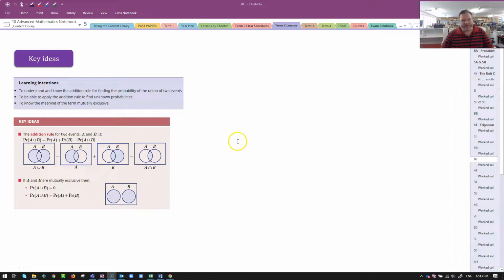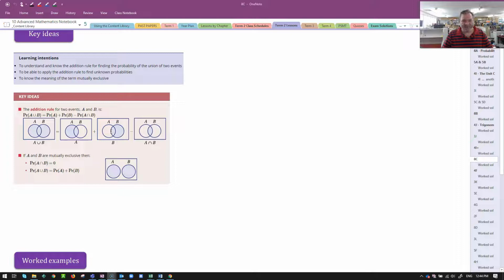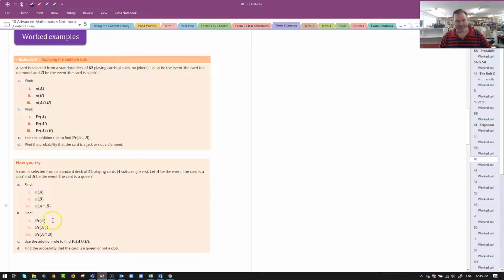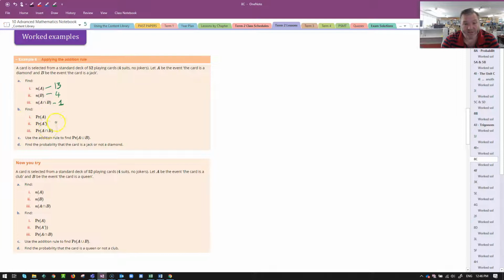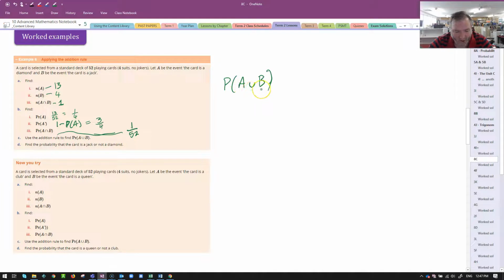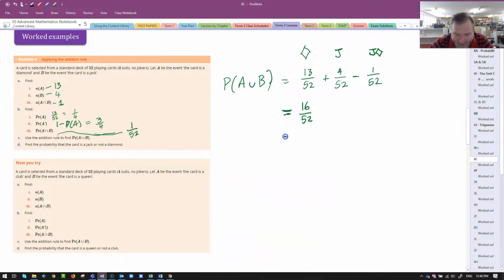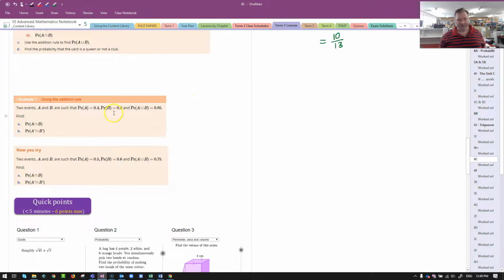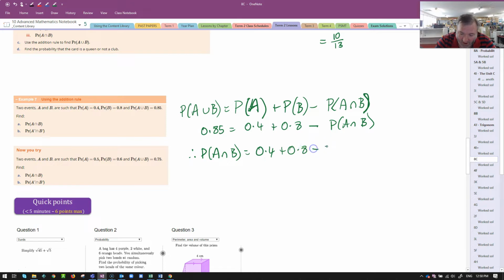10 Adv Maths Ex 8C Probability and the addition rule